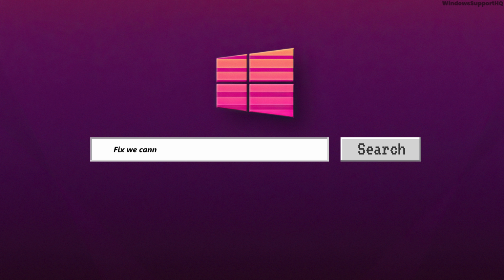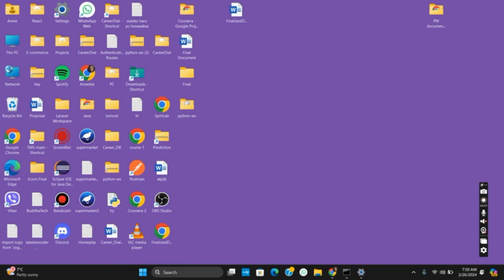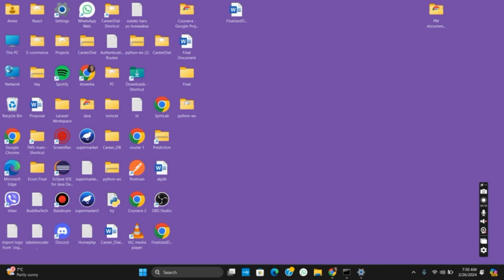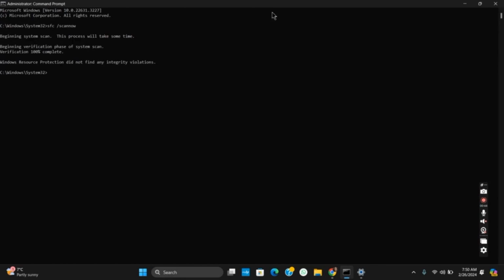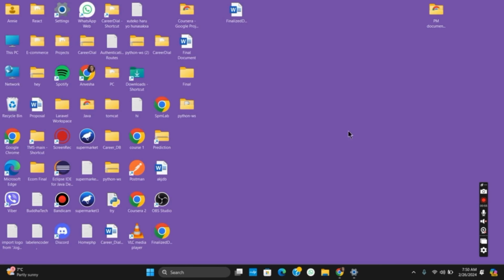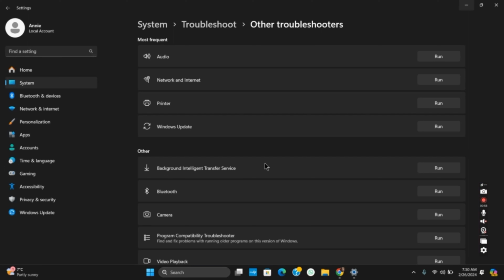We can't activate Windows on this device as we can't connect to your organization activation server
Encountering activation issues with Windows? Follow this troubleshooting guide to resolve the error message preventing activation due to connection issues with the organization activation server.

In this guide:
0:00 - Introduction
0:05 - "We can't activate Windows on this device as we can't connect to your organization activation server"

This tutorial provides step-by-step instructions on how to troubleshoot and resolve activation issues with Windows. Learn how to check network connectivity, verify DNS settings, and troubleshoot firewall or proxy issues to establish a connection with the organization activation server and successfully activate Windows.

Resolve activation errors on Windows and ensure smooth operation of your device with these troubleshooting techniques!